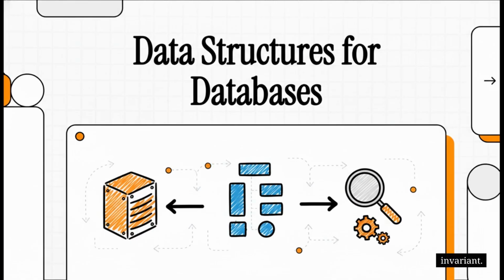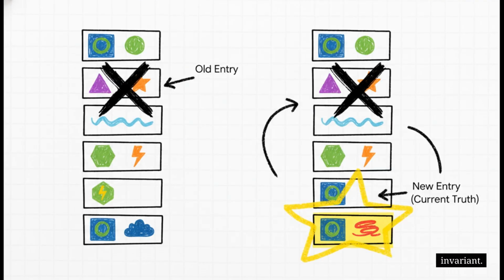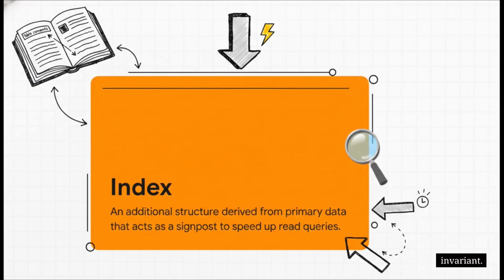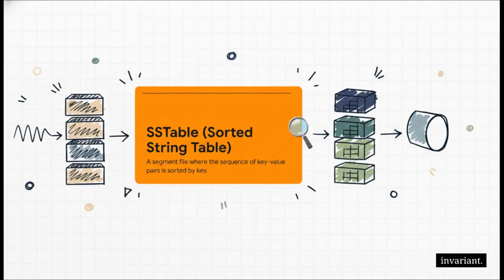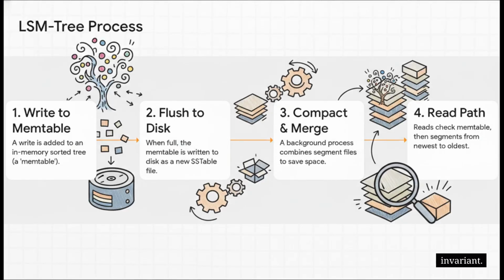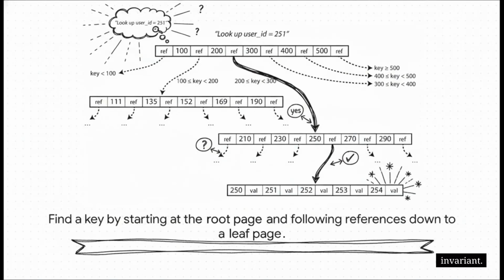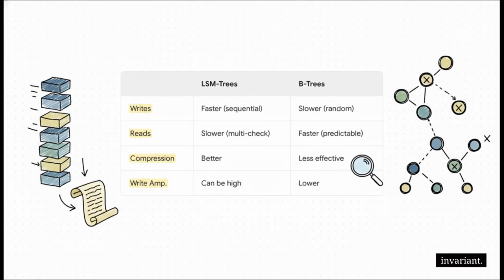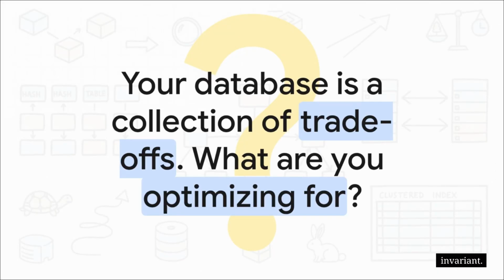DDIA #3 | Storage and Retrieval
We will be exploring the internal mechanisms of storage engines, focusing on the fundamental trade-off between write throughput and read performance. It examines two primary paradigms: Log-Structured Merge-Trees (LSM-trees), which excel at rapid, append-only writes and background compaction, and B-trees, the mature, page-oriented standard used by most relational databases for reliable, sorted lookups. The source also clarifies the distinction between OLTP (online transaction processing), where individual records are accessed, and OLAP (online analytic processing), which requires scanning vast datasets. Consequently, the author details how column-oriented storage and compression are essential for data warehousing, as they allow analytic queries to ignore irrelevant attributes and maximise CPU efficiency. Ultimately, the text serves as a guide for developers to understand how indexing structures like SSTables and B-trees shape the reliability and speed of modern data systems.